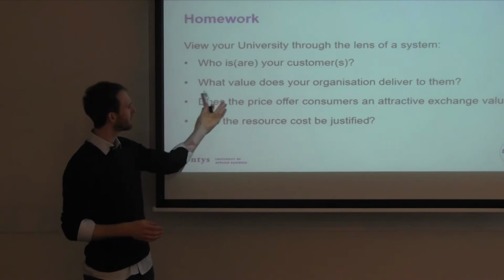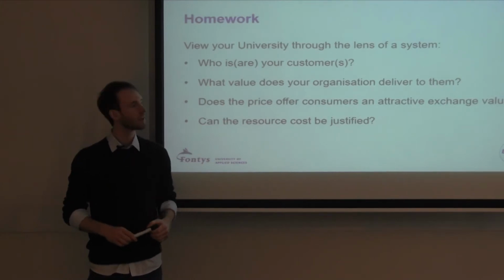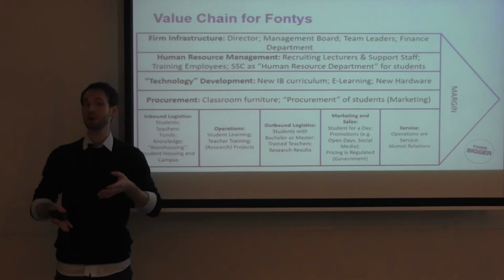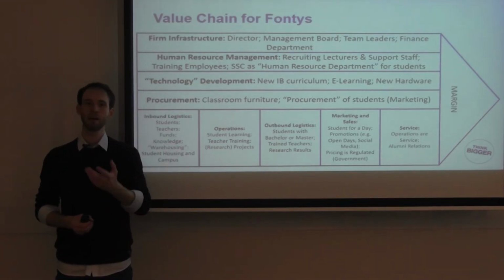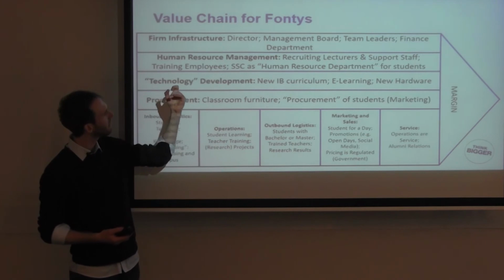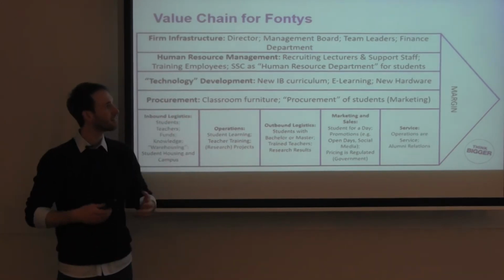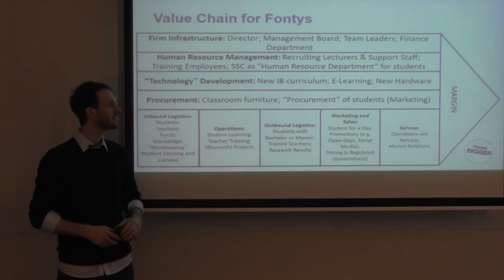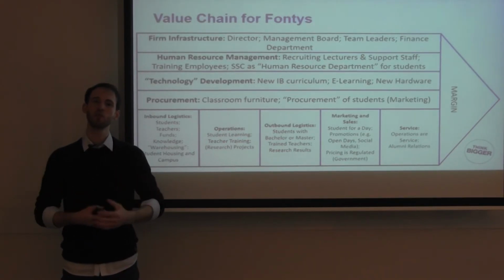001 - Introduction and Value Chain (Tutorial)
We will work on creating a value chain for Fontys